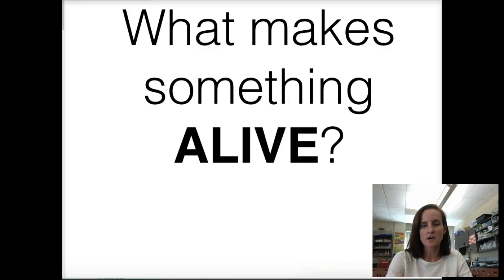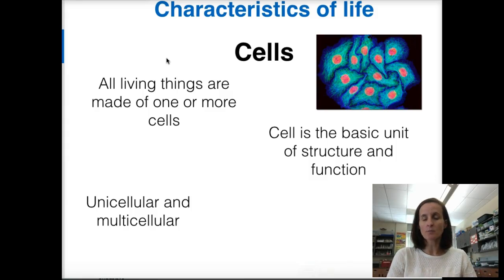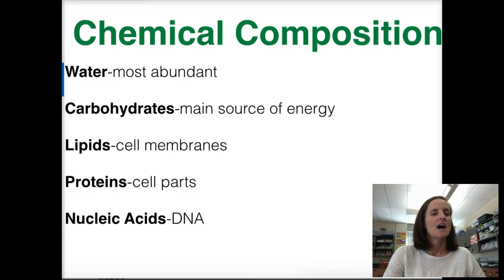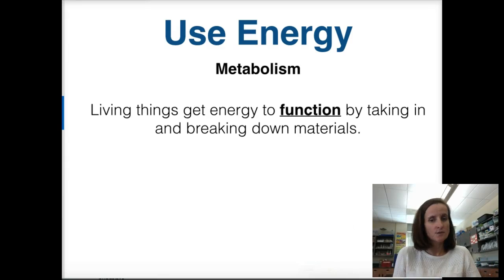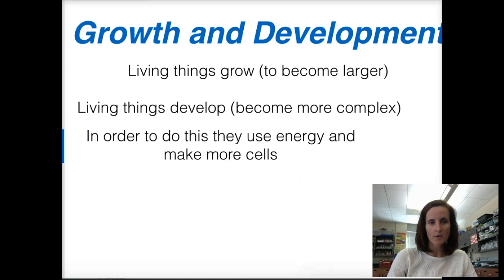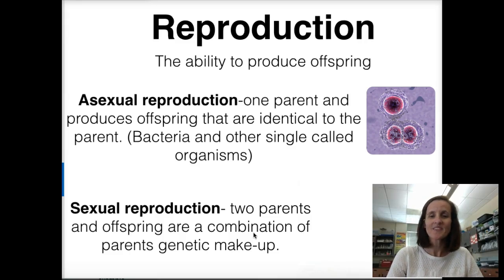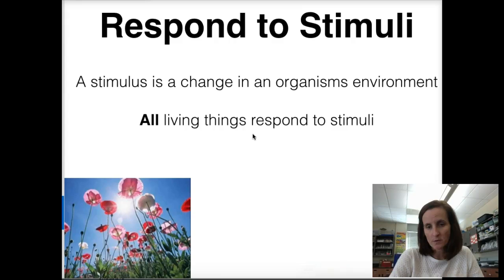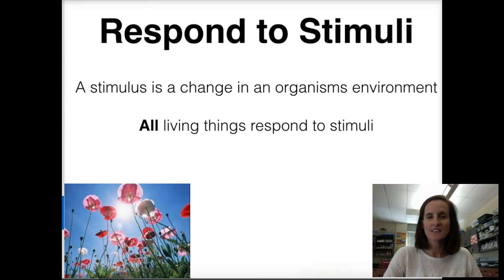Living thing or not...